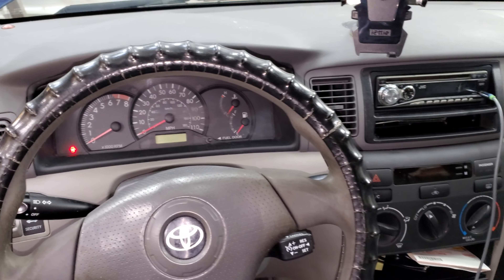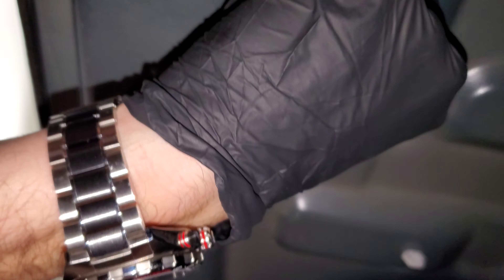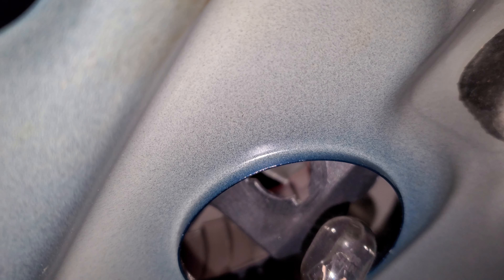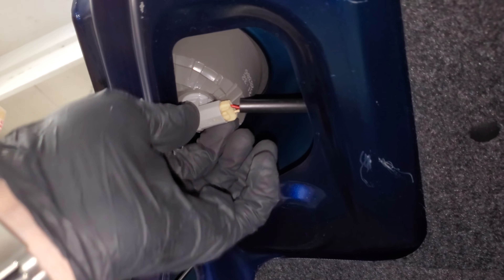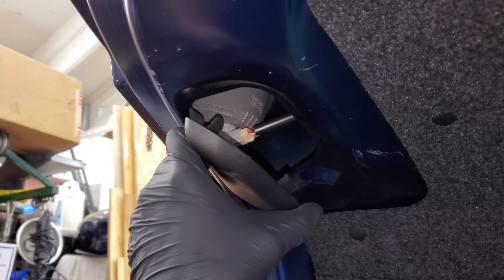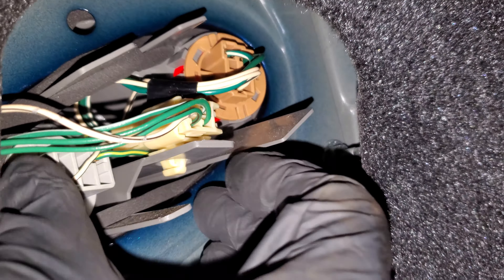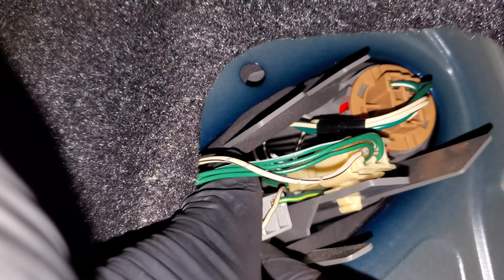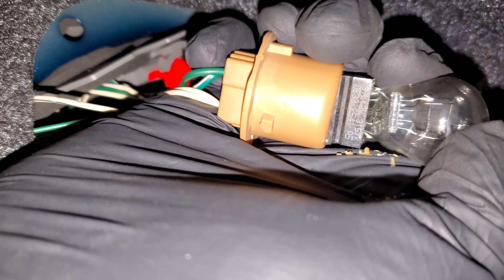2007 Toyota Corolla Brake Light, Turn Signal & Backup Light Bulb Replacement